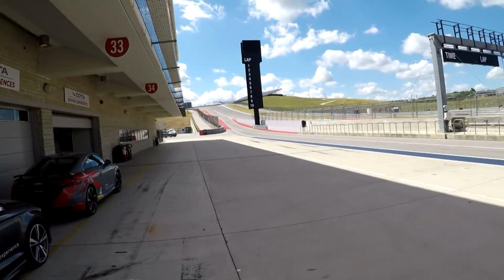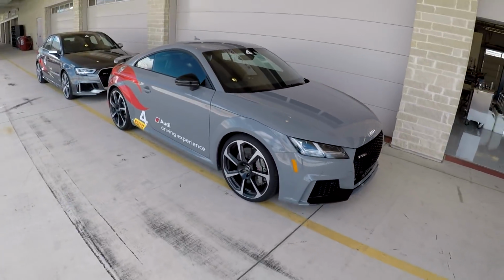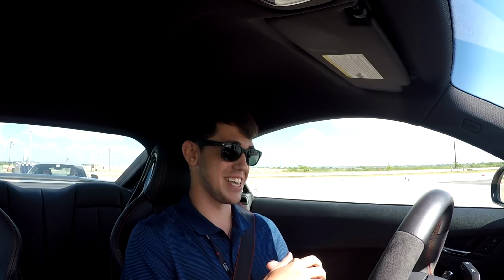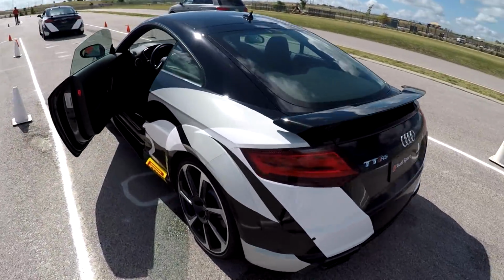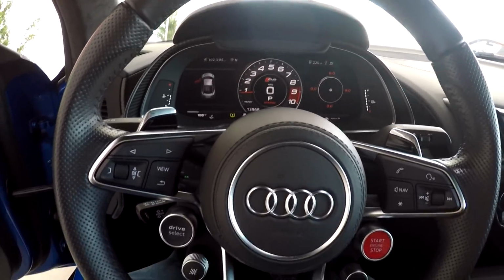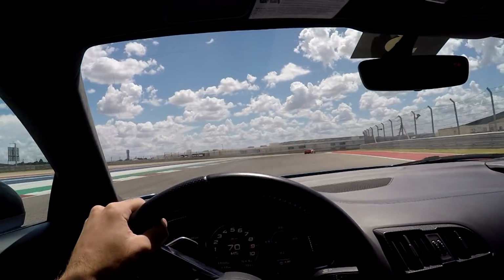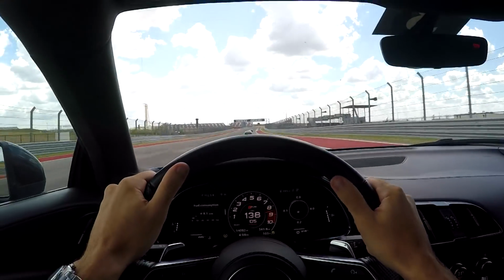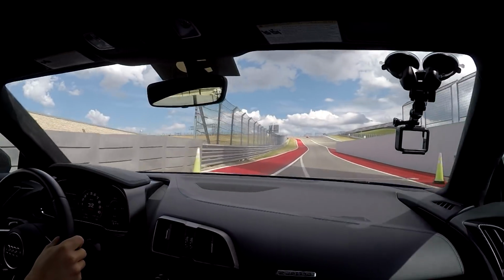Audi Driving Experience at Circuit of The Americas!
HUGE thanks to Audi for hosting me at the Audi Driving Experience at Circuit of The Americas!

Car Cleaning Discounts:
Save 15% on your Adams Polishes order with the code "RPPRODUCTIONS"

T-Shirt Discounts:
Save 15% on your BecauseRaceCarStore T-Shirt order with the code “RP Productions”